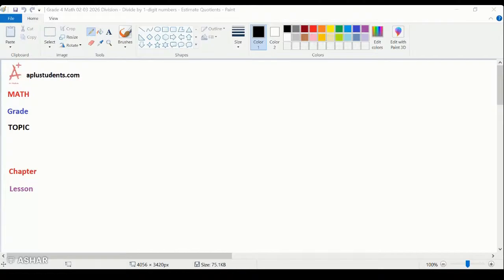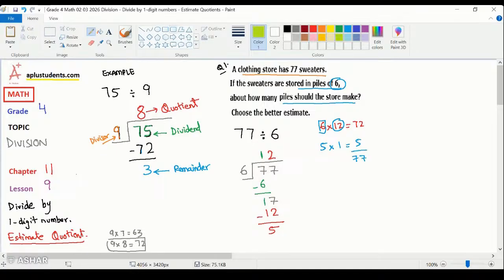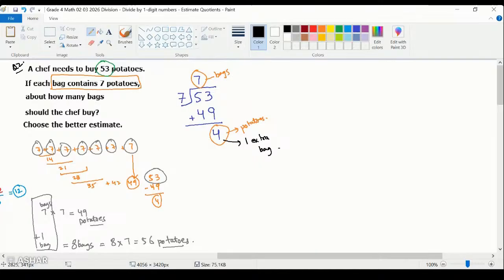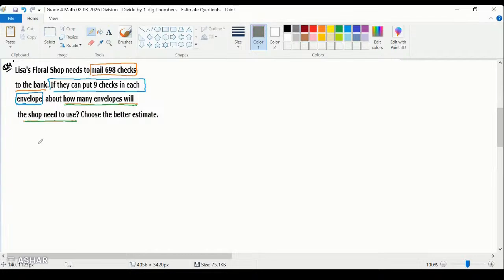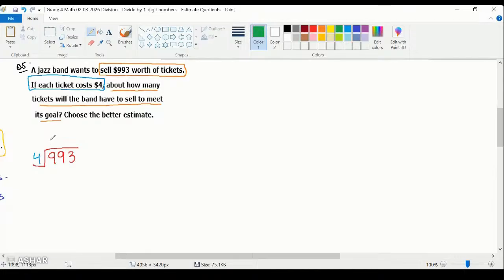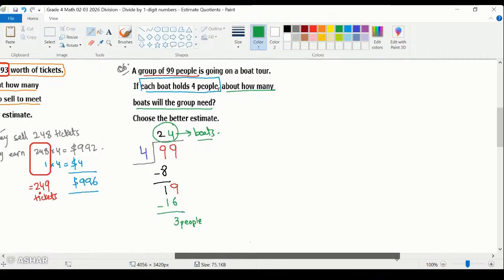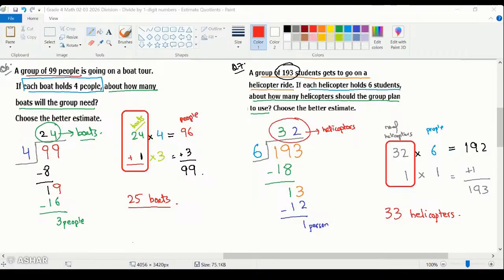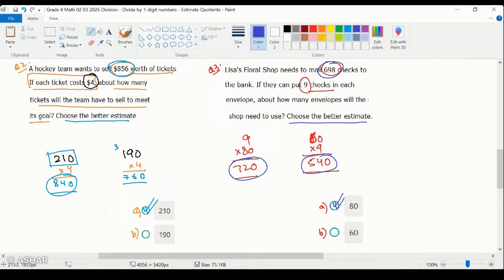Math, Grade 4, March 02, Division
Divide by 1-digit numbers: Estimate Quotients